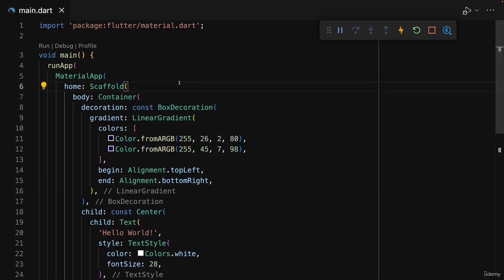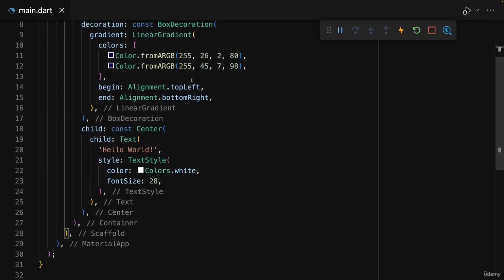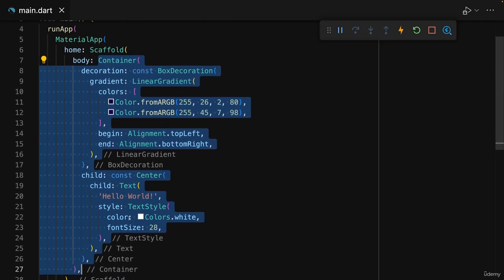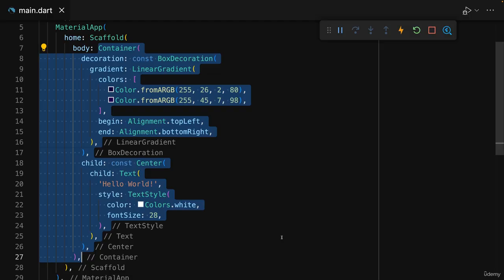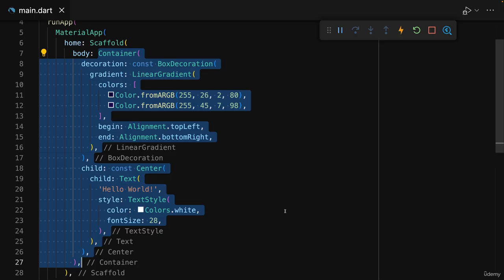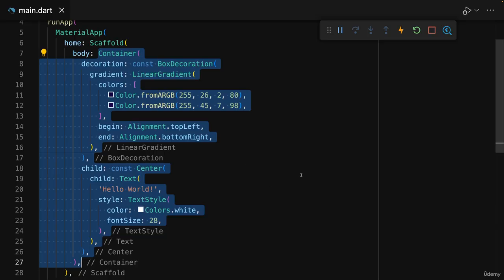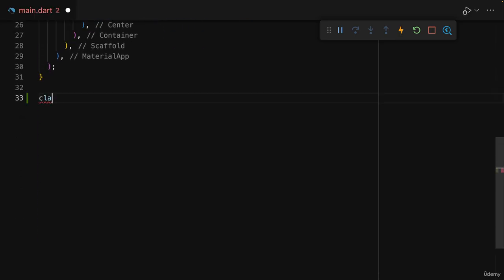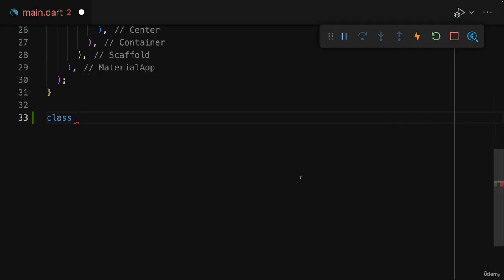2 23 Onwards to Custom Widgets Why Do You Need Them